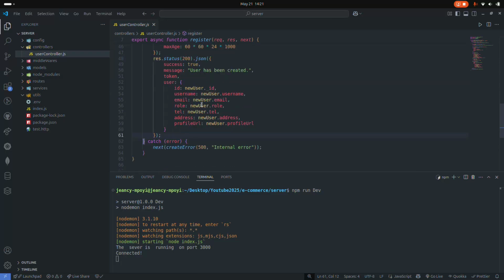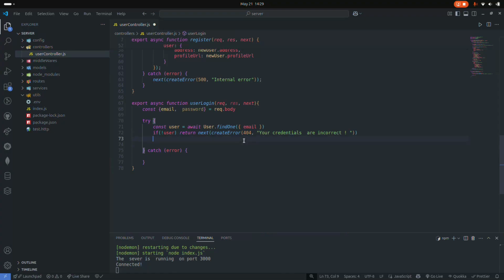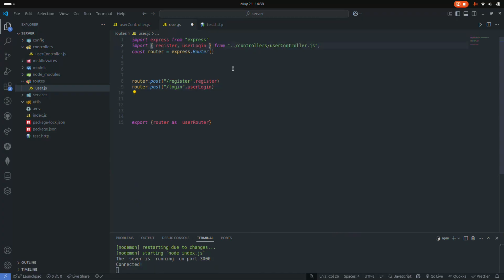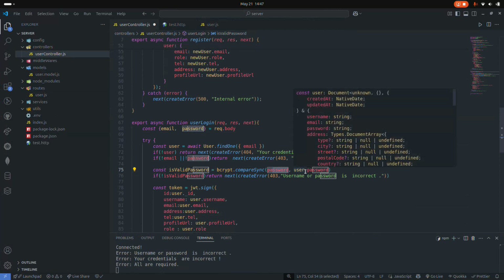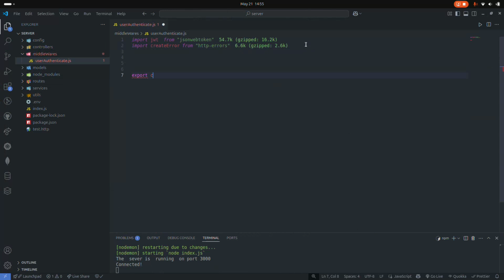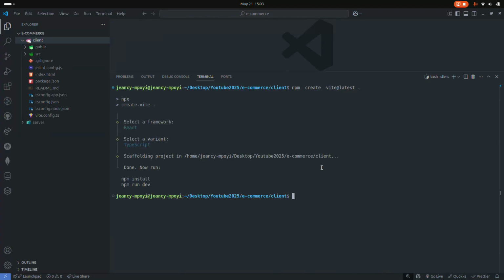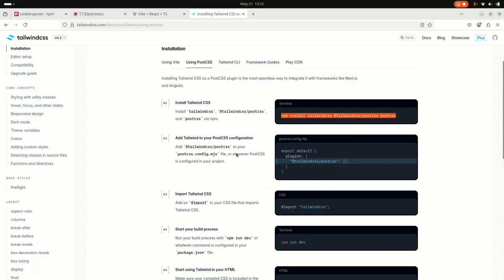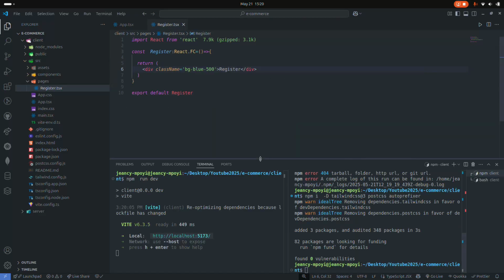Build a Full MERN Stack E-Commerce Website | React, Node.js, Express, MongoDB. [PART 2]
Ready to level up your web development skills? 🚀 In this step-by-step tutorial, you'll learn how to build a full-featured e-commerce website using the powerful MERN Stack – MongoDB, Express.js, React.js, and Node.js.

💡 What You’ll Learn:
create register ,  Login and  Logout  function

Connecting to MongoDB and building product APIs

Building a dynamic frontend with React & Redux

User authentication & admin roles (JWT)

Adding products to a shopping cart

Checkout process & order tracking

Uploading images and managing product listings

Whether you’re a beginner or looking to solidify your full-stack skills, this project will help you gain real-world experience building scalable web apps.